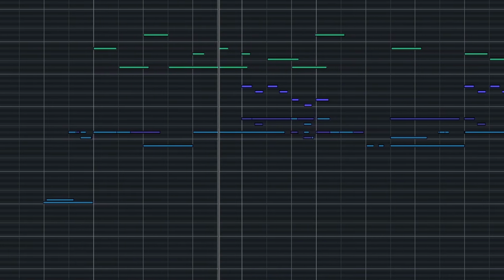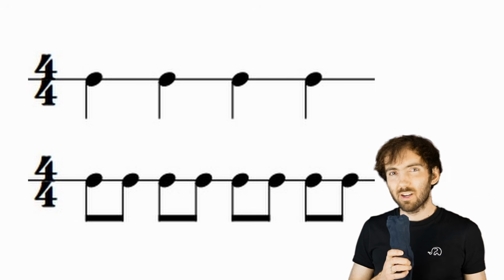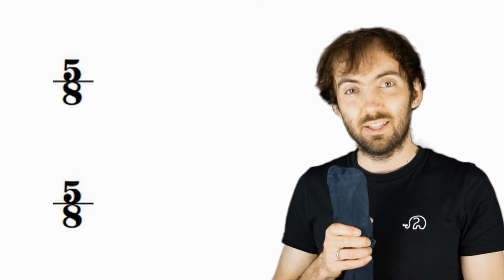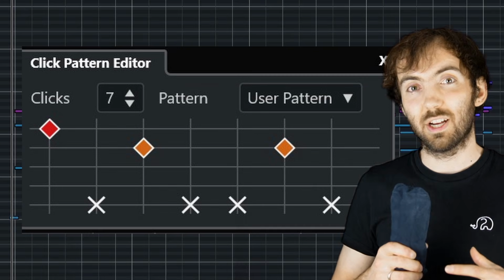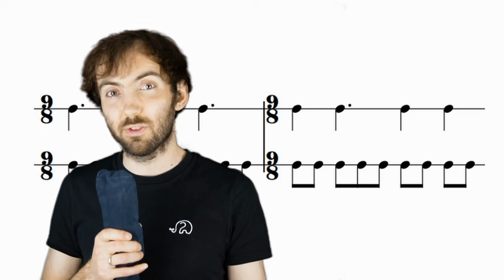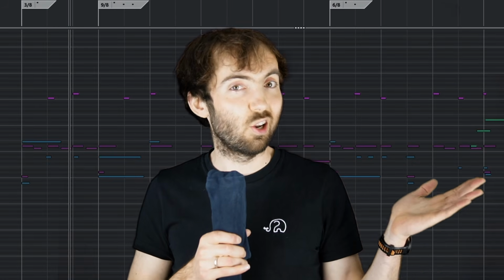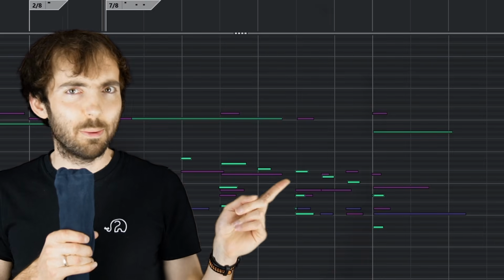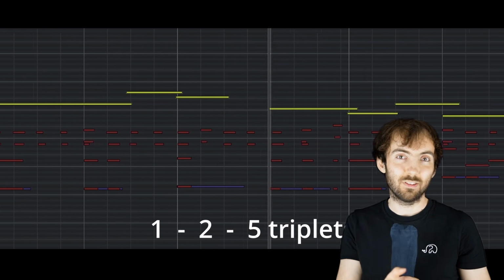Odd Time Signatures Are Easy, Actually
Odd Time Signatures can be intimidating. However, in this video, I want to show you how to break them down into manageable chunks using only blocks of 2s and 3s. These form your long and short beats, with which you can develop new and interesting rhythmic patterns and time signature chains.

Would you like to write your name in odd time signatures? Join the challenge on Discord!

00:00 - Intro
00:42 - Counting Above 4 is Hard
01:17 - Combining 2s and 3s
01:52 - Building 5/8's and 7/8s
03:06 - Feeling Short and Long Beats
04:04 - Chaining Time Signatures Together
04:47 - Spelling Words with Odd Time Signatures
05:53 - Overlaying 2s and 3s On Top of Each Other
07:09 - Conclusion
07:32 - What is This Message Saying?